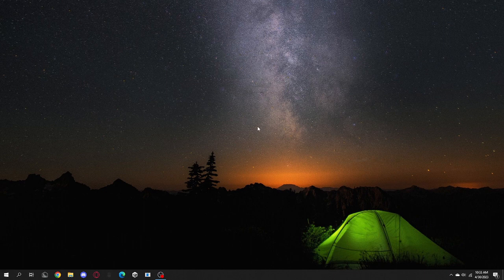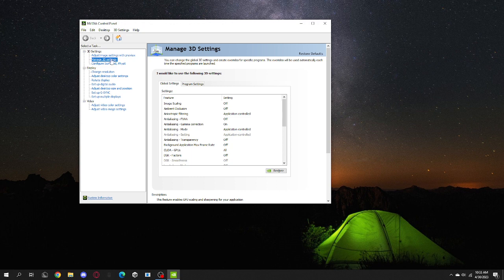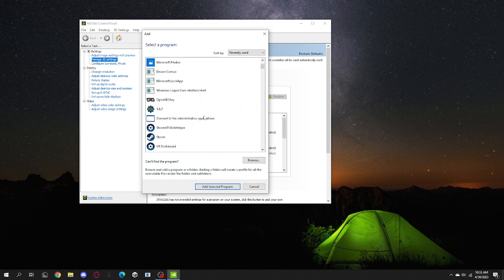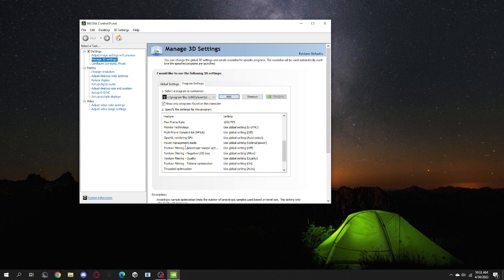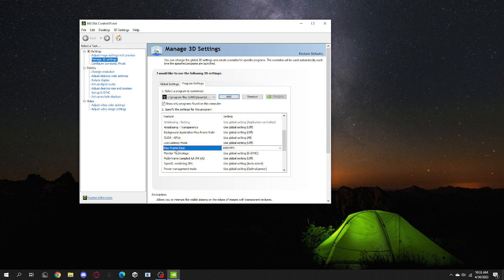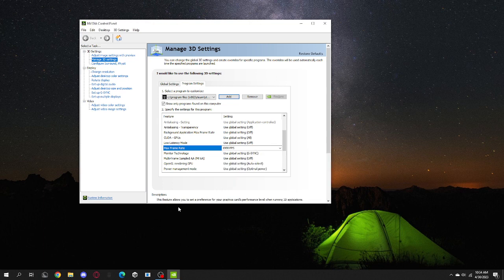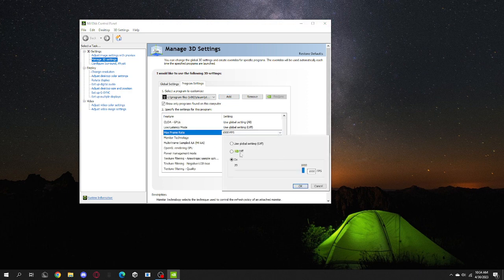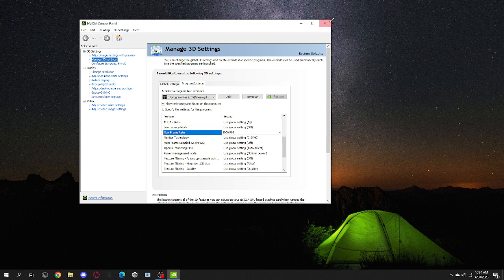How to get 1000 FPS on Gorilla tag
If u saw my last video on gorilla tag in 1000 FPS this a tutorial :D